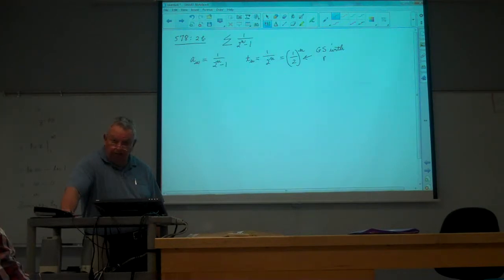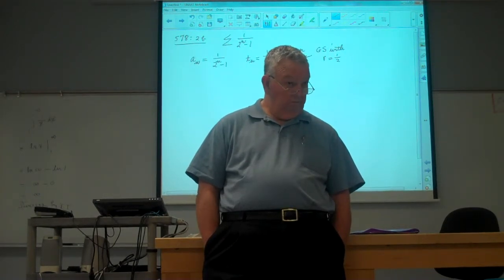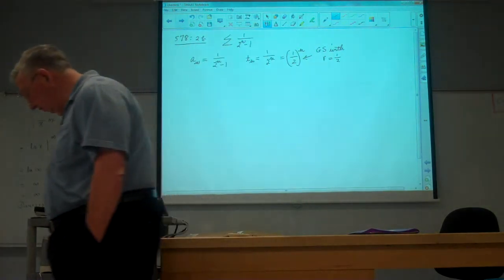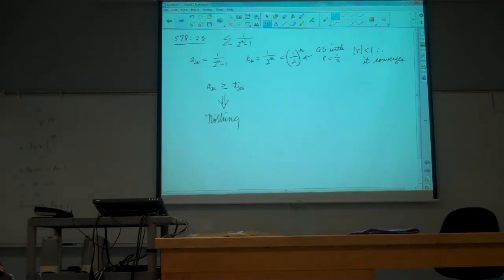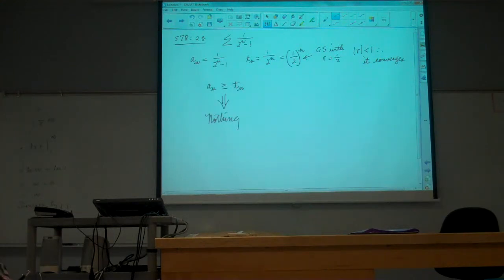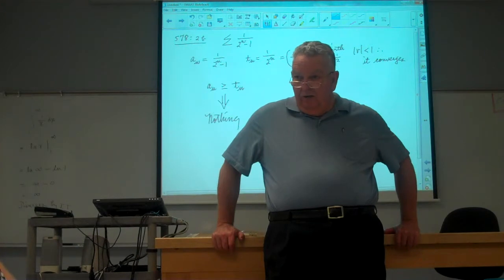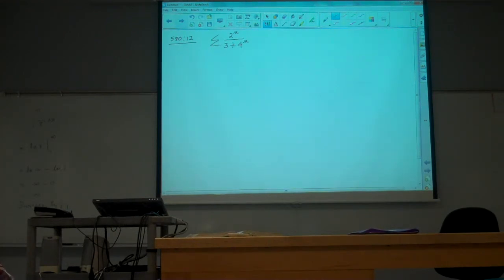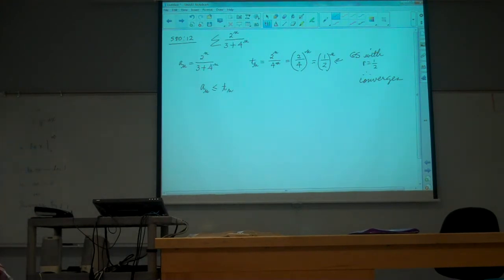4 7 14 part 2